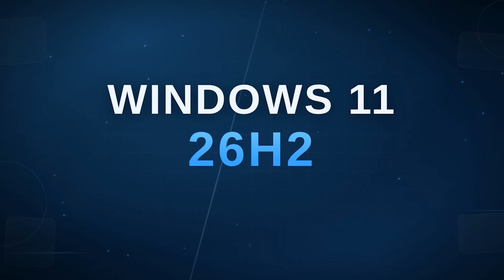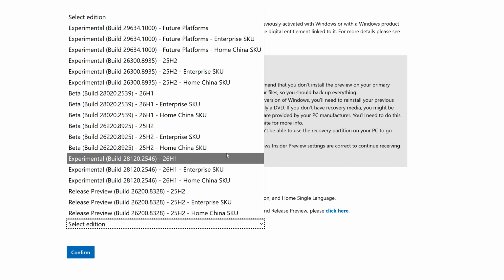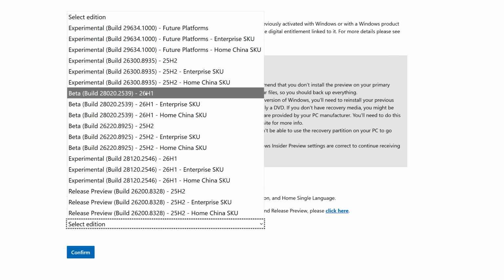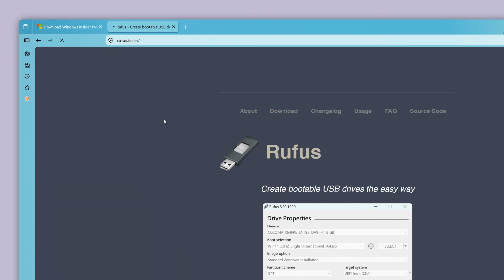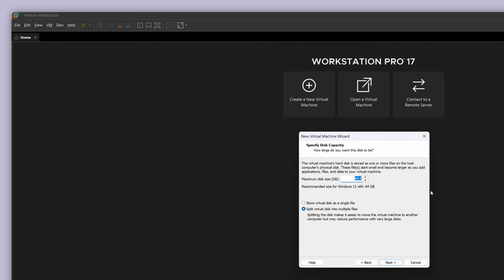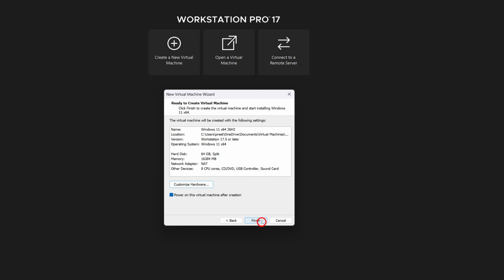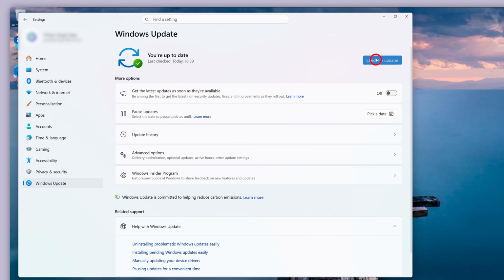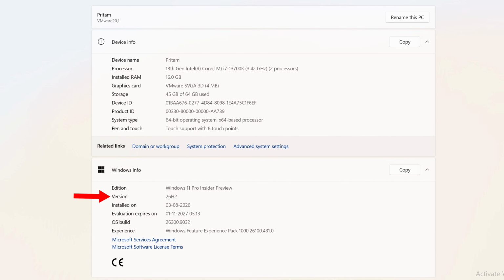Windows 11 26H2 ISO Download & Install | Complete Installation Guide 2026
Learn how to download and install Windows 11 26H2 using the official Microsoft Windows Insider method.

Windows 11 26H2 is currently available as an experimental Insider Preview build, and the ISO download process is not completely straightforward. In this video, I will show you which Windows 11 ISO build you need to download first and how to upgrade it to Windows 11 26H2 Build 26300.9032.

You will also learn how to create a bootable USB drive using Rufus and how to safely test Windows 11 26H2 inside VMware Workstation.

✅ In this video:
• Download the official Windows 11 Insider Preview ISO
• Select the correct ISO build for the 26H2 upgrade
• Create a Windows 11 bootable USB using Rufus
• Install Windows 11 inside VMware Workstation
• Join the Windows Insider Experimental channel
• Upgrade Windows 11 25H2 to Windows 11 26H2
• Verify Windows 11 version 26H2 after installation

⚠️ Important: Windows 11 26H2 is currently an experimental Insider Preview build. It may contain bugs, compatibility problems, or incomplete features. Avoid installing it on your primary computer. Use a secondary device or virtual machine and back up your important files before proceeding.

If Windows 11 26H2 is not appearing in Windows Update, carefully follow every step shown in the video and make sure you have selected the correct Insider channel and starting build.

📌 Chapters:
00:00 Introduction
00:34 Windows Insider ISO Download Page
00:58 Selecting the Correct Windows 11 ISO Build
01:47 Downloading Windows 11 25H2 ISO
03:14 Creating a Bootable USB with Rufus
04:06 Installing Windows 11 in VMware Workstation
04:50 Configuring Storage, RAM and CPU
06:04 Booting and Installing Windows 11 25H2
06:24 Enabling the Windows Insider Experimental Channel
07:30 Checking for the Windows 11 26H2 Update & Downloading and Installing Windows 11 26H2
08:27 Verifying Windows 11 Version 26H2
08:48 Conclusion